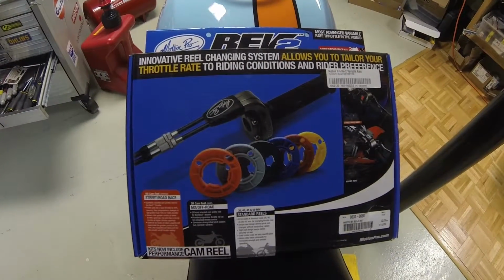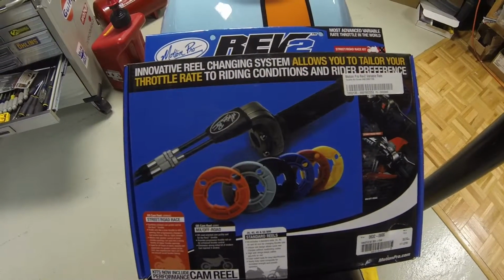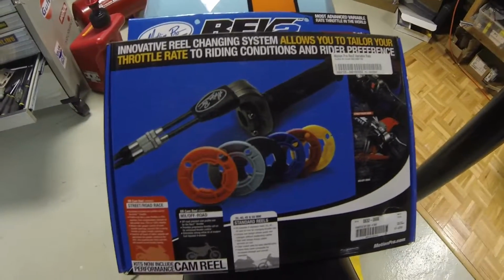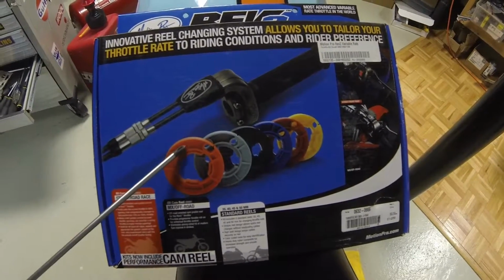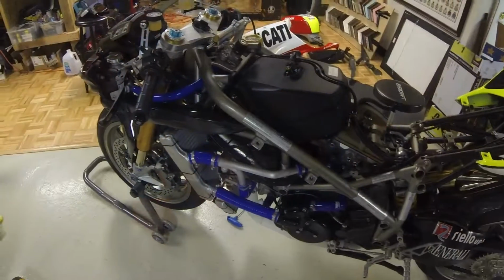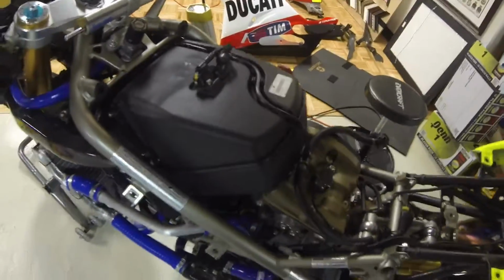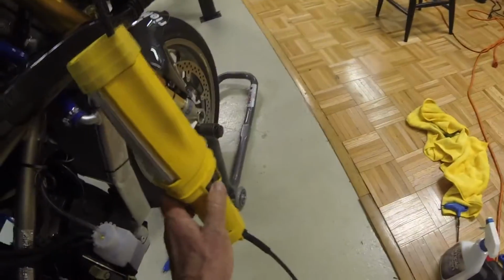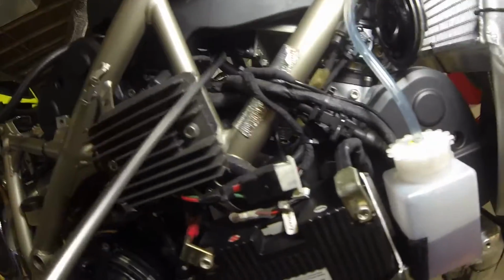Motion Pro Rev2 Throttle Kit Install Ducati 1198S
This is a very general overview of the installation of a Motion Pro Rev2 Variable Throttle Kit on an '09 Ducati 1198S, not a step-by-step. The process should be similar for the 1098 as well. Two things that were not mentioned in the video: There is a breather pipe at the bottom right rear of the STOCK airbox. This pipe must be removed to lift the airbox. The 1198S bike in the video had been modified to remove the breather pipe and install a filter, therefore the breather was not mentioned. Also, when the airbox is removed, immediately place clean rags in both intake openings to prevent objects falling in them.